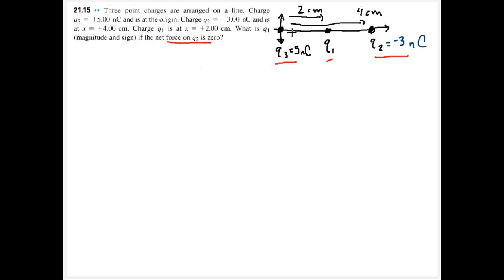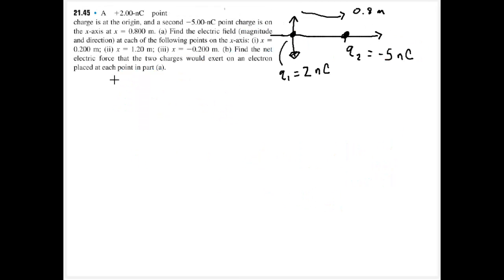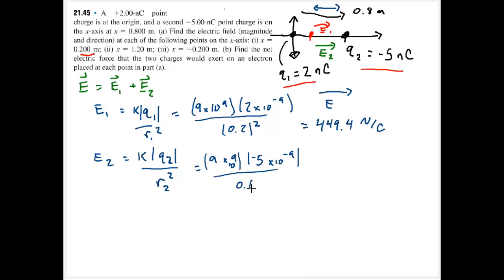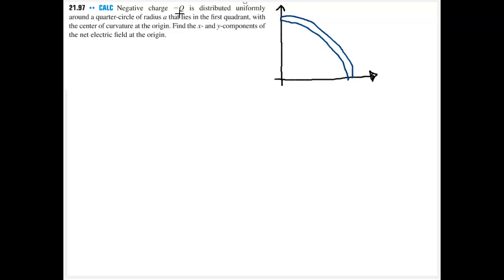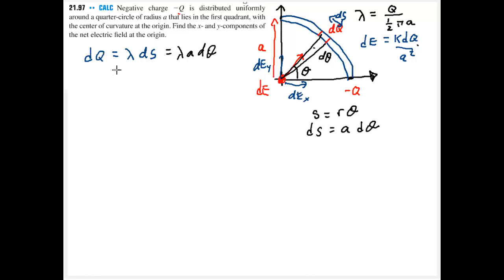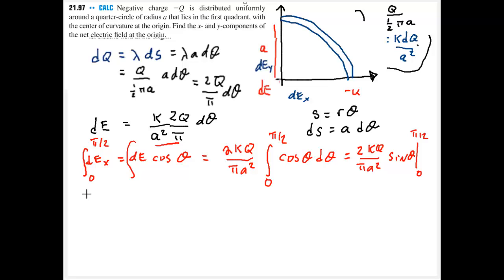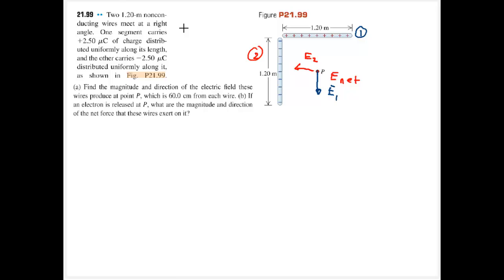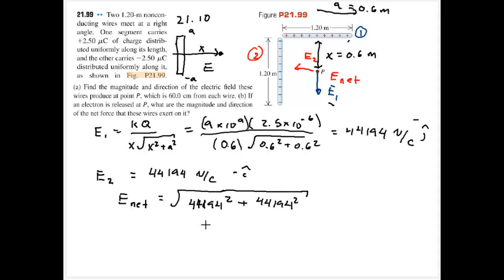242 Ch21 WorkedProblems